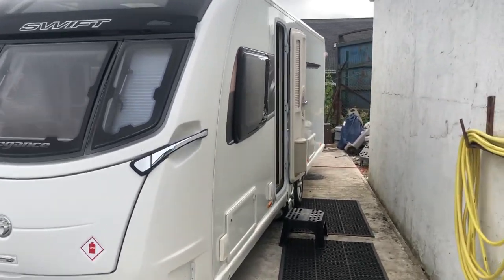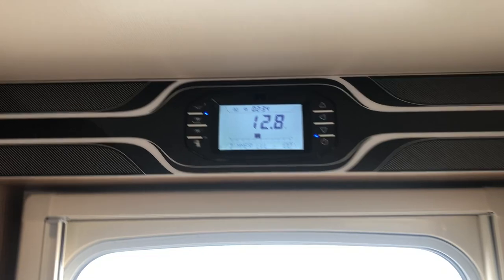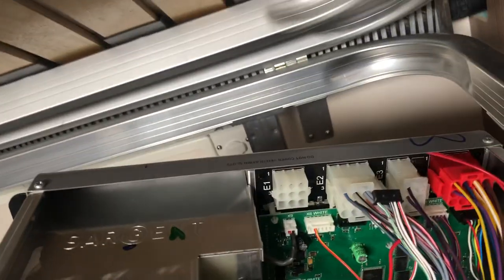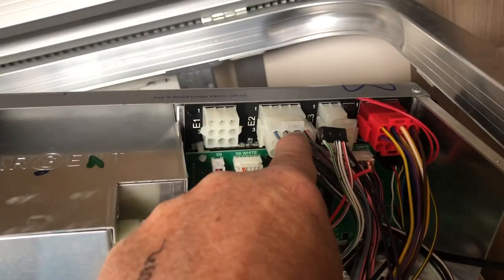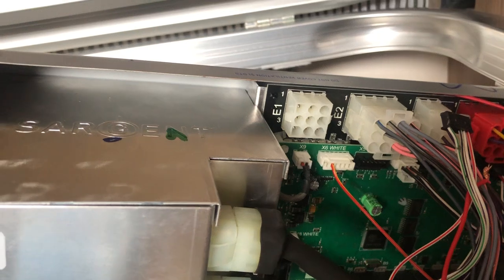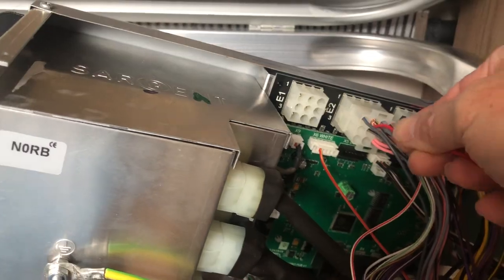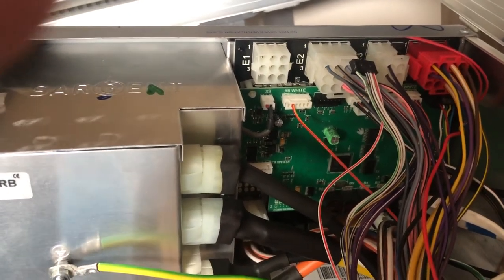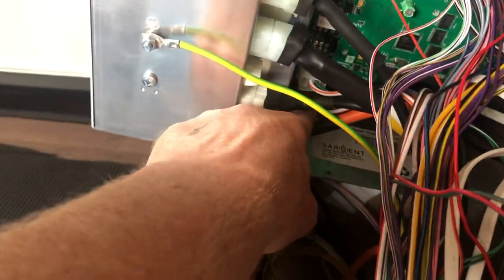Awning light not working on 2018 elegance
Here we have an awning light not working on a 2018 Swift Elegance 2018, this caravan has an alarm but the fault diagnosis may be the same for older Swifts without an alarm with the same ECU and also newer Swifts.